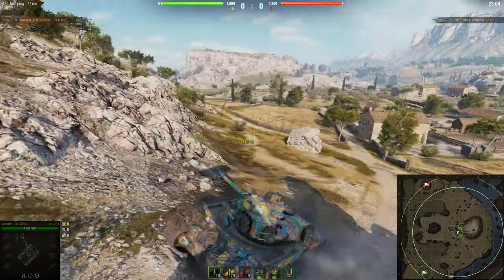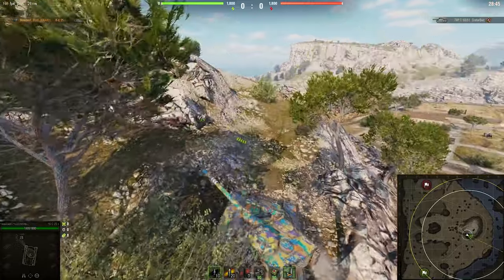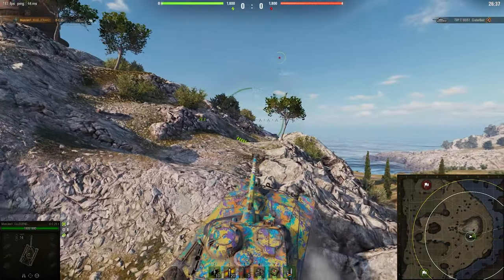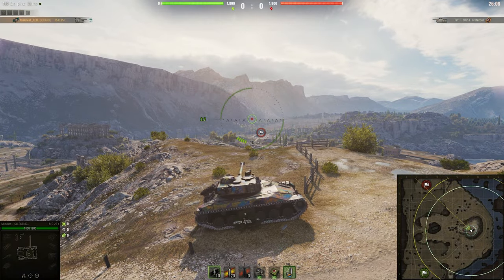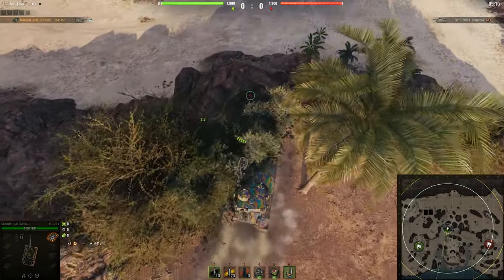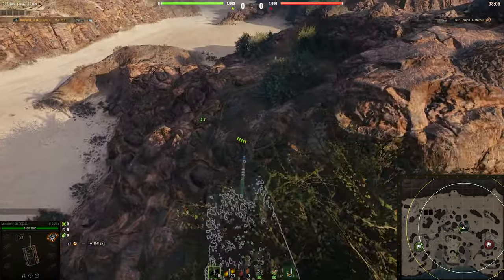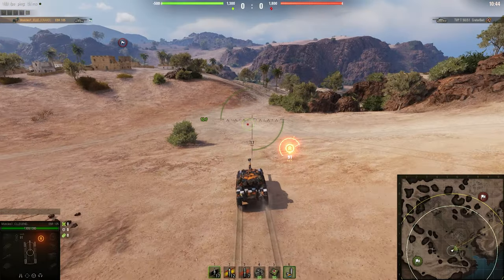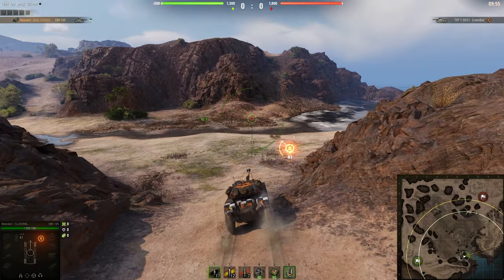(2021) Boosts and Positions You NEED to Know in WoT #3 || World of Tanks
In this video, we will be showing more of the best boosts and drops in the game. All of these are very useful for both competitive and pub gameplay.

00:00 Intro
00:29 Cliff South Hill Boost
01:59 Airfield Best Drop Spots
03:22 El Halluf EBR Boost

LIVESTREAMS: I stream most often at around 8:30pm EST/5:30pm PST Follow me to know when I go live!